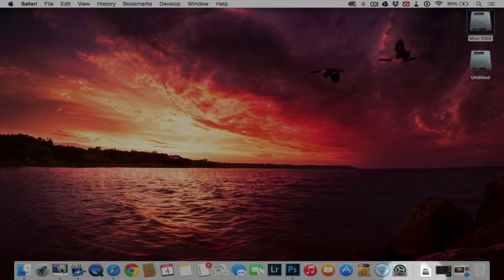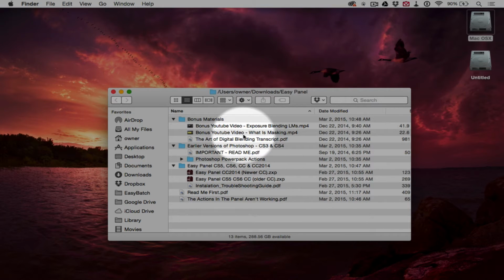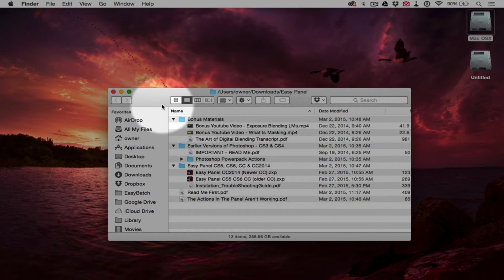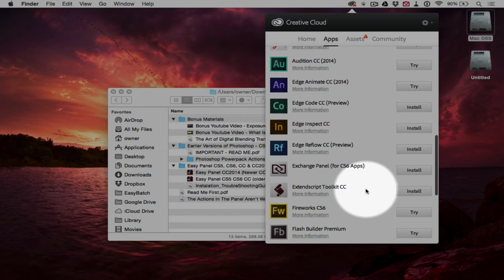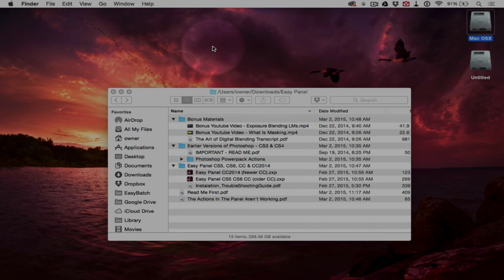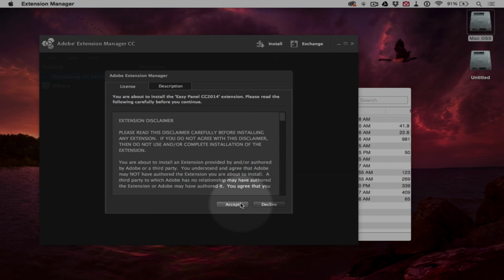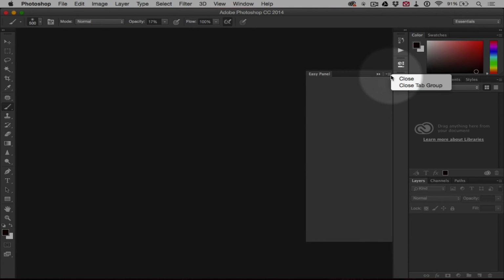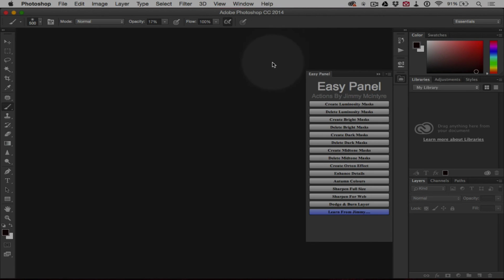Setting Up Easy Panel for Luminosity Masking Actions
How to access, download and install Jimmy McIntyre’s Easy Panel for Luminosity Masking actions for Photoshop